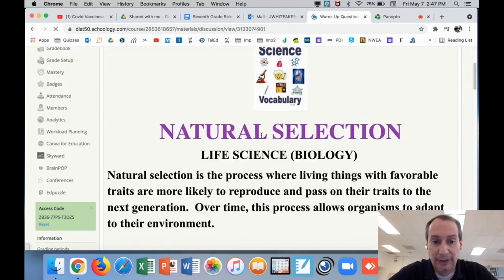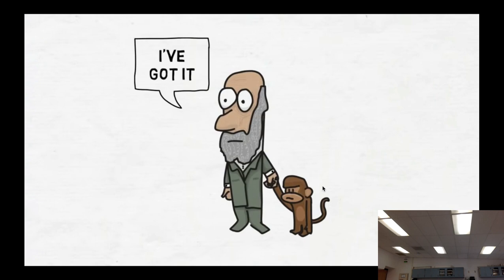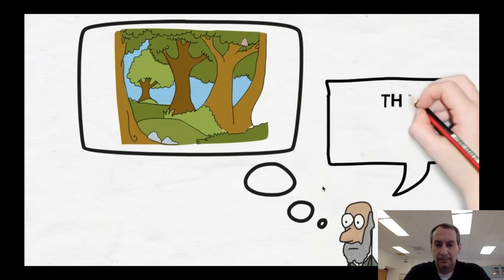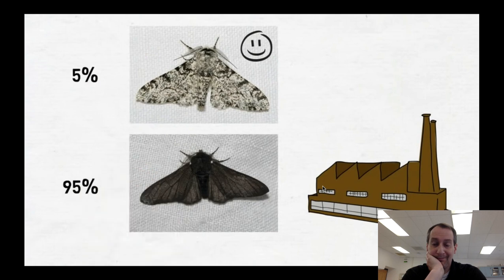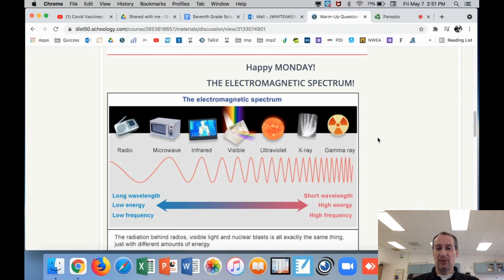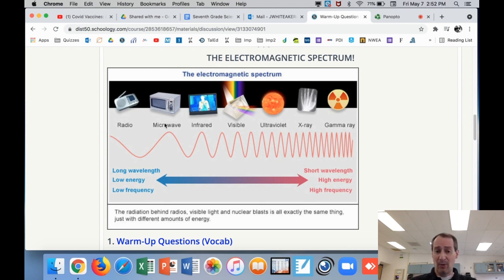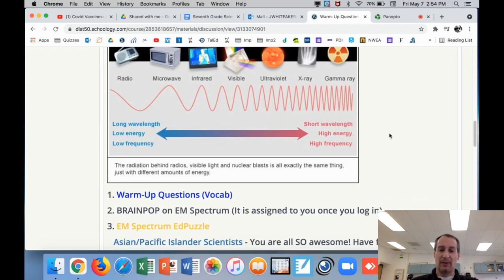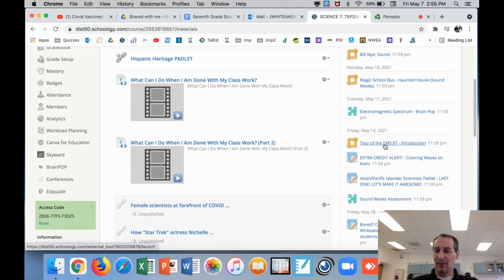Monday, May 10th - Whiteaker EM Spectrum